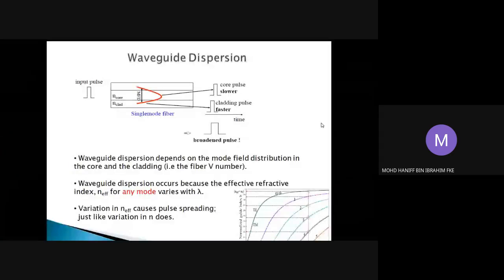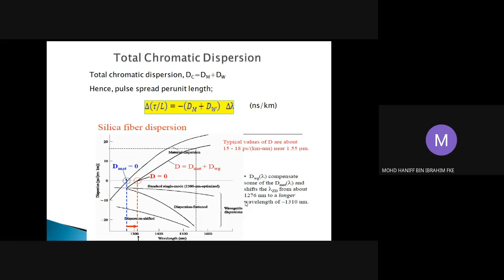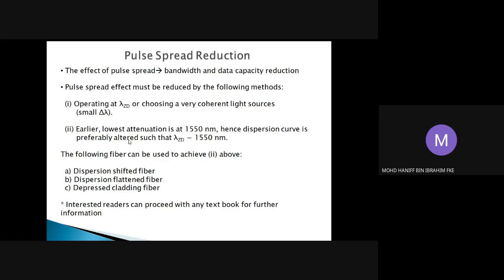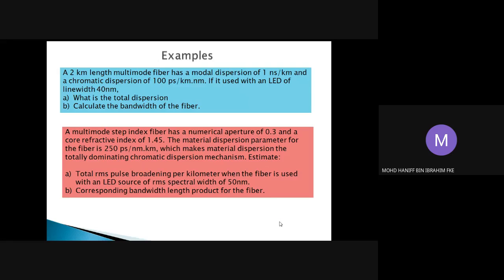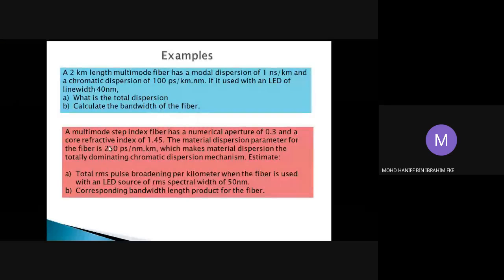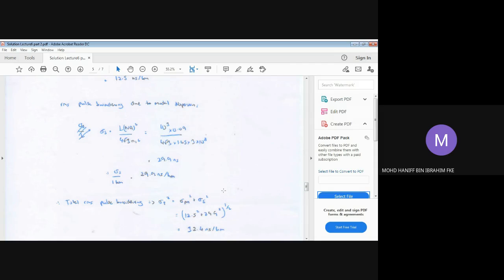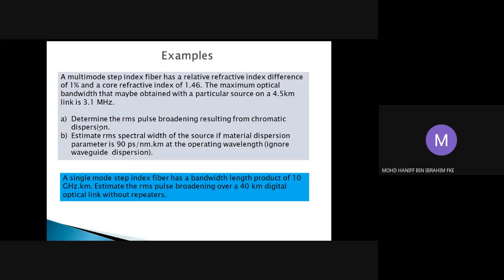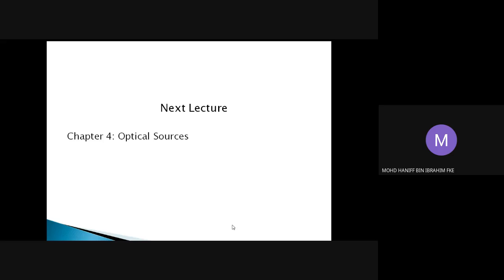Lecture 6 part 2a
Content of this lecture:
i) Waveguide dispersion
ii) Total dispersion in optical fiber